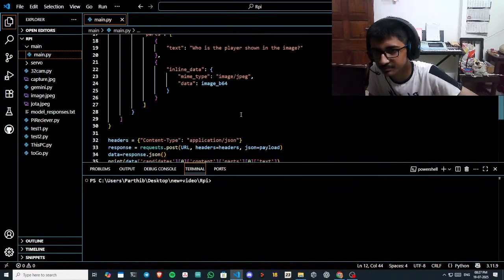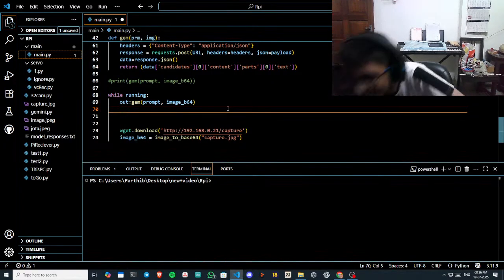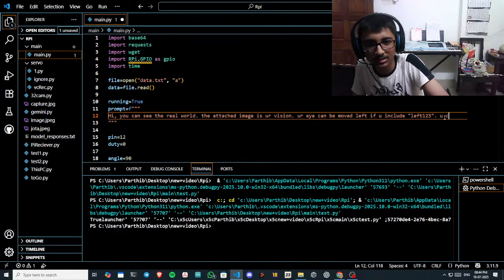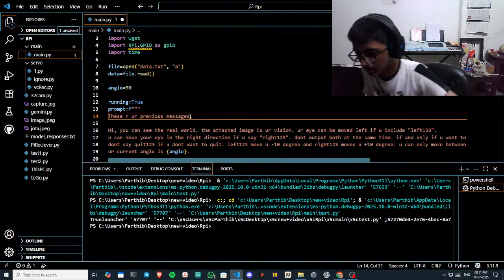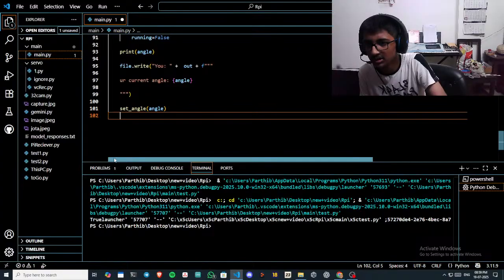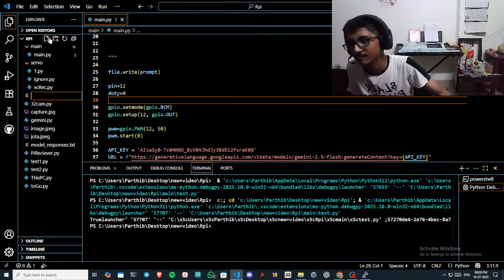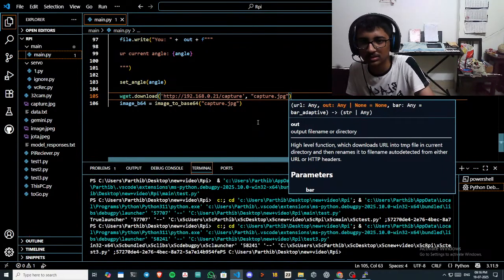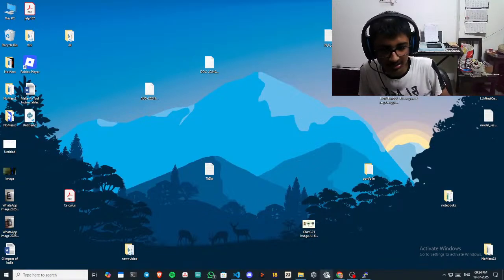Working on Pi 0 W, Day 5